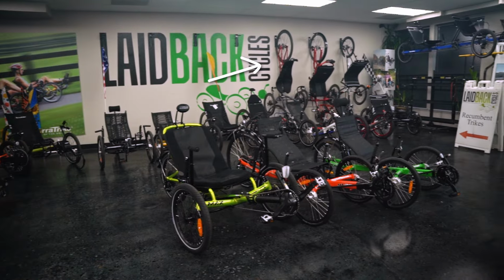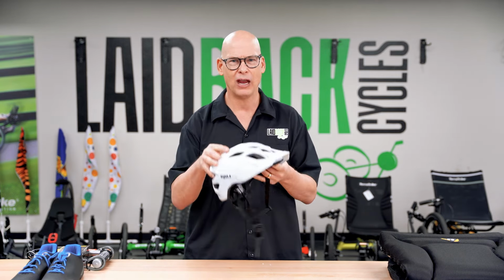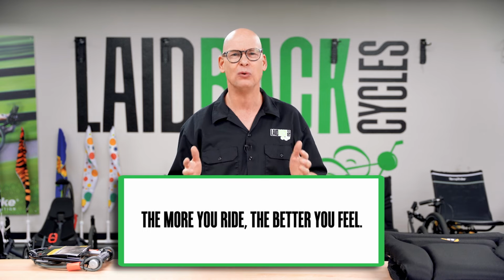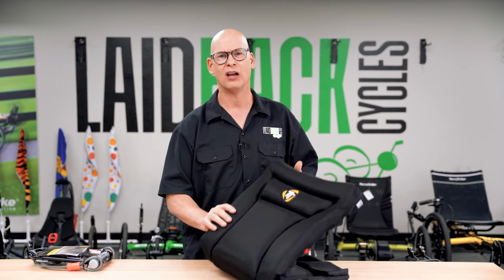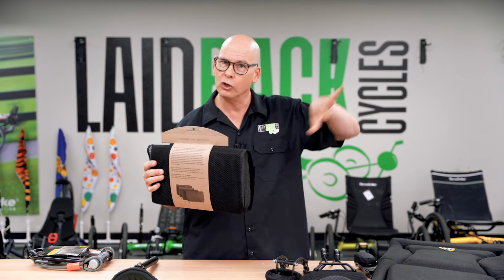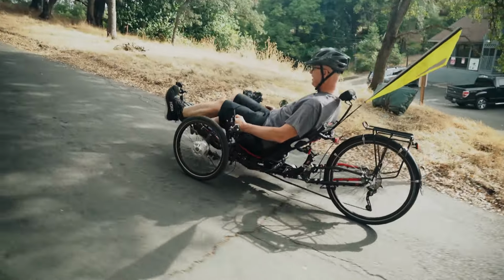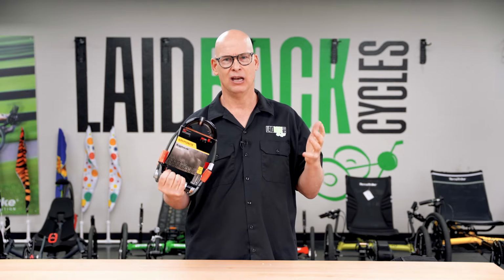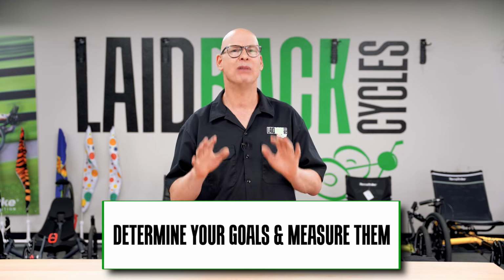9 Secrets to Get the Most Out of Your Recumbent Trike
Here are the nine trike tips no one is talking about that could seriously impact your riding! Which secret did you already know? Which one are you excited to try?

🚴 Ready to try a recumbent trike? Schedule a test ride today!
Chapters:
00:00 Secret 1
02:55 Secret 2
04:37 Secret 3
05:32 Secret 4
08:22 Secret 5
10:23 Secret 6
12:10 Secret 7
13:12 Secret 8
14:42 Secret 9